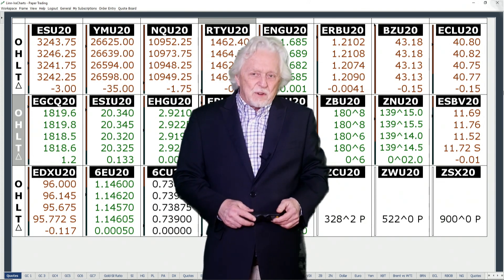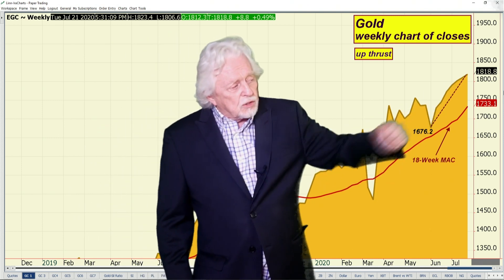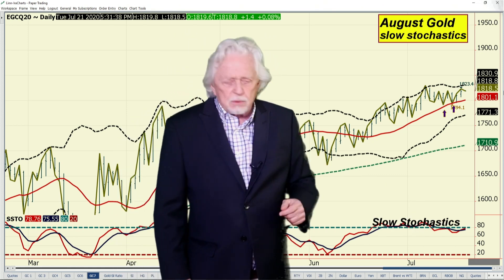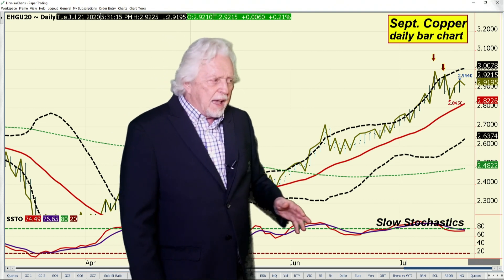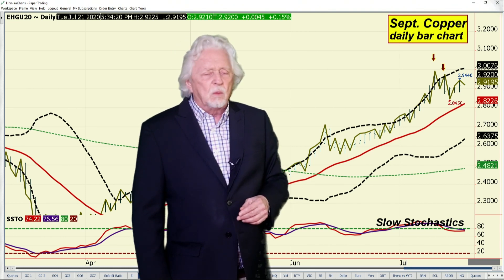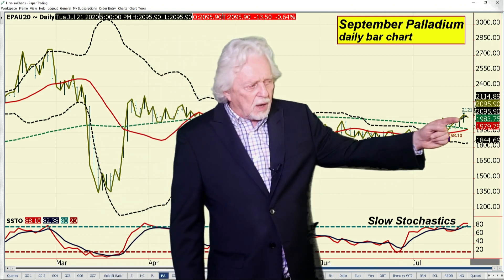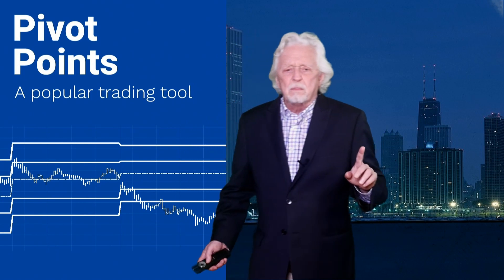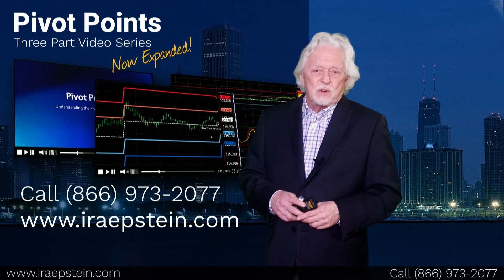Ira Epstein's Metals Video 7 20 2020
Ira Epstein reviews the days trading in the metal markets. For more information and access to Ira's free offers for commodity traders,

Commodities, Ira Epstein, Linn & Associates, Futures Trading, Online Trading, Technical Analysis, Metals Report, Sales, Gold, Silver, Copper, Platinum, Bitcoin, Cryptocurrency, Sales